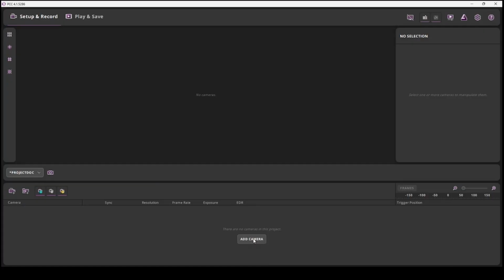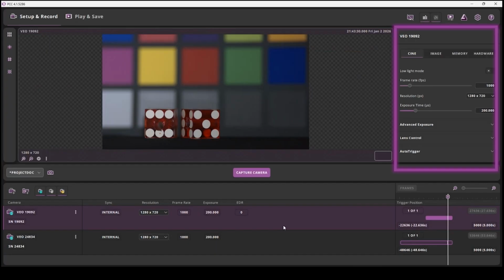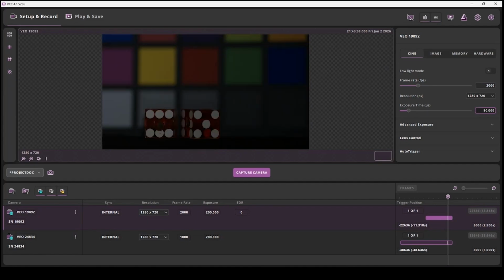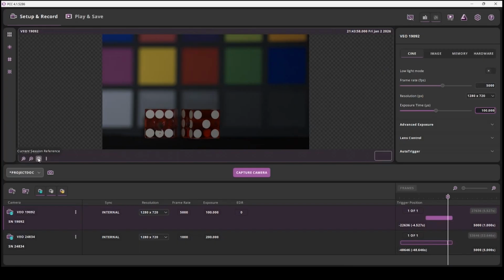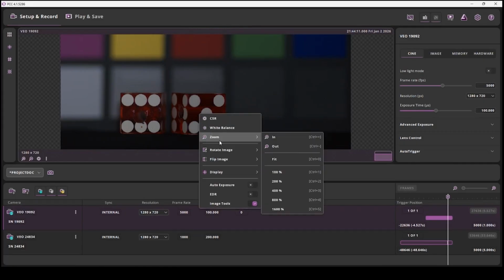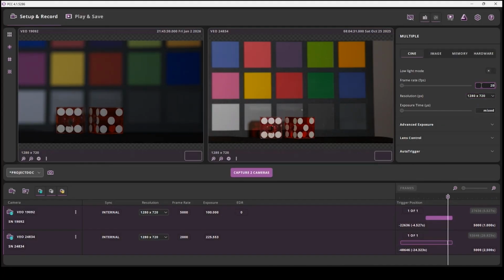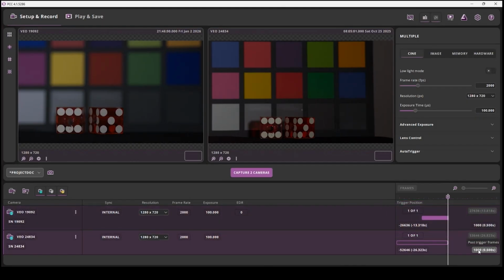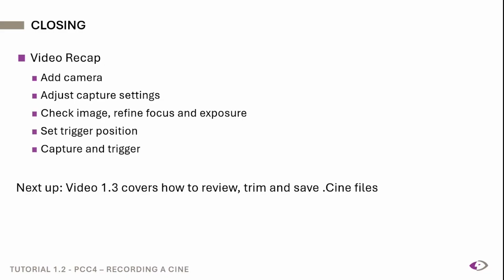PCC 4.1 Training Video #2: Recording Your First CINE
Optimize Your High‑Speed Imaging Workflow
Phantom Camera Control 4.1 (PCC 4.1) delivers powerful new features designed to streamline high‑speed imaging workflows. In the previous training video, we explored the redesigned user interface. Now, with the fundamentals in place, this tutorial walks through the next critical step: recording your first high‑speed CINE file.

In Training Video #2, we focus on the core recording workflow in PCC 4.1, covering the essential tools and panels you’ll use during capture.
This training includes:

Adding Cameras
PCC 4.1 automatically detects connected Phantom cameras, making it easy to add and manage systems within your workspace.

Adjusting Image and Capture Settings
Use the Inspector Panel as your primary control center to configure frame rate, resolution, gamma, and other key capture parameters.
Setting Triggers

Leverage the Tracks Panel to define how RAM is allocated before and after the trigger event, ensuring you capture exactly what matters.
Capturing the CINE File

Arm the camera and initiate capture using the Capture button located in the center of the Center Bar.

Once captured, your high‑speed event is safely stored in RAM for immediate playback and review—allowing you to evaluate results before saving or continuing acquisition.

This video builds on the PCC 4.1 foundation and prepares you for efficient, repeatable high‑speed capture in real‑world workflows.